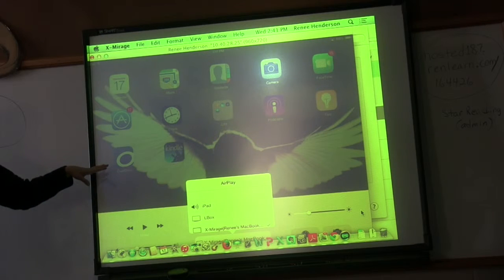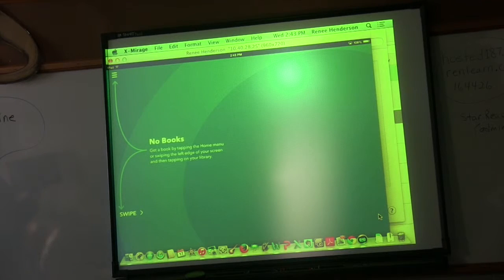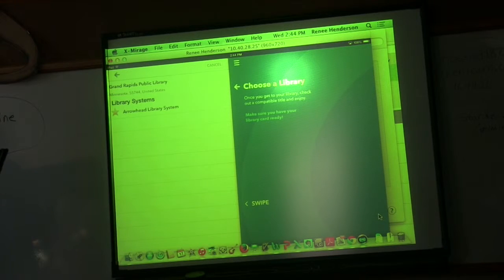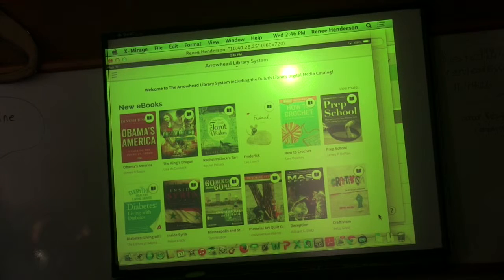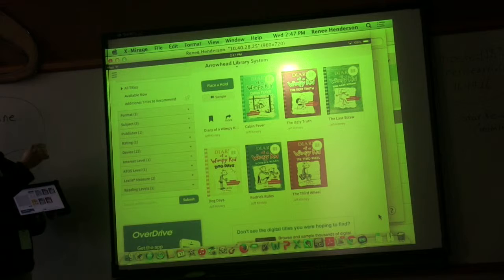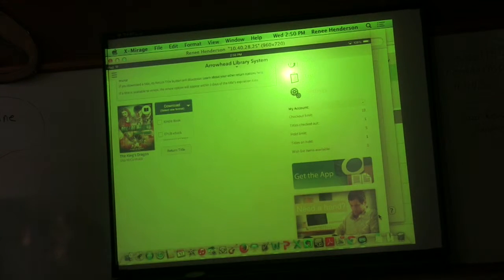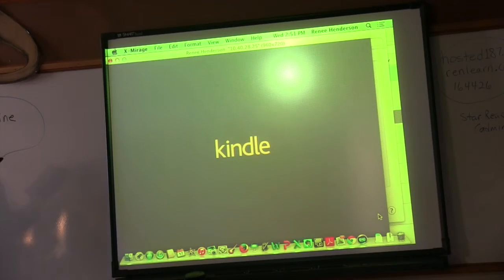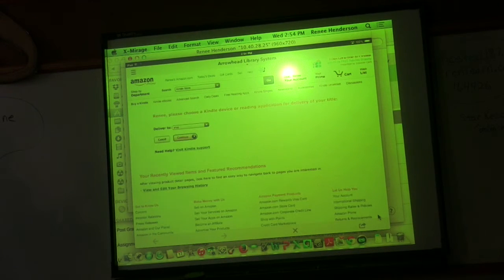Overdrive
This video is about Overdrive